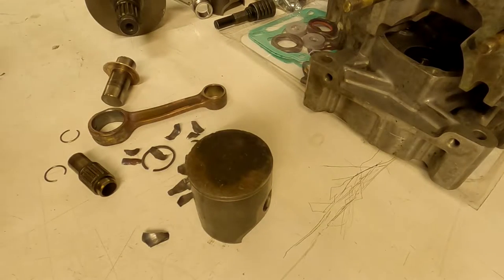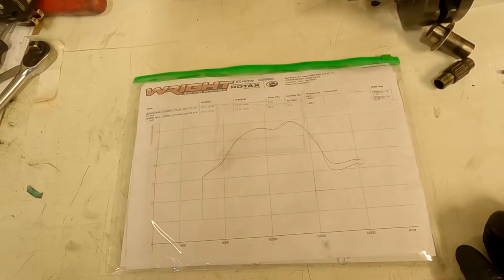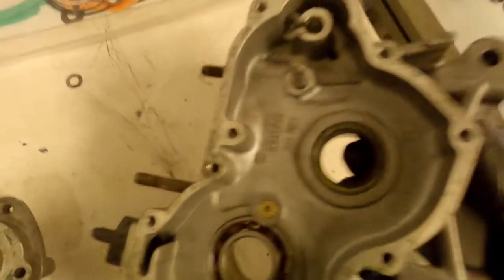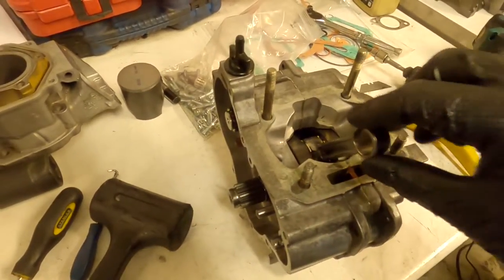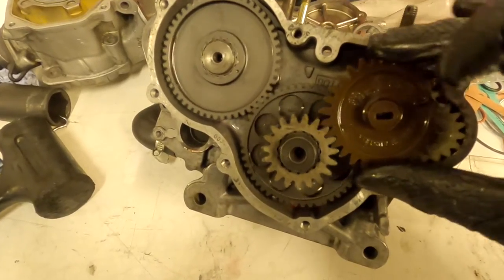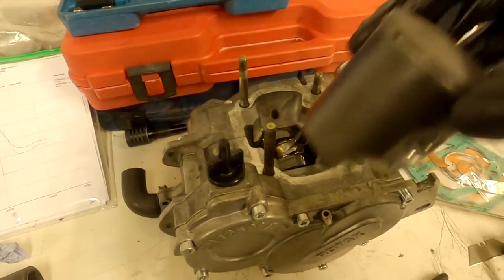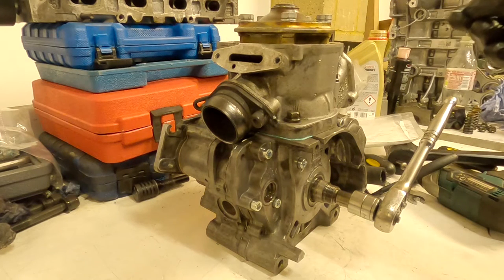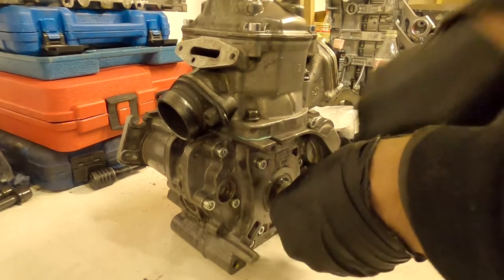Saving a Blown Rotax Max 2 Stroke Engine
Here we rebuild a failed Rotax Max FR125 Senior 2 Stroke Kart Engine

The engine suffered a bearing failure on a practice day and some how the major components survived so it might live again!